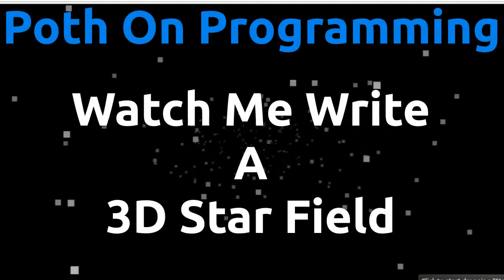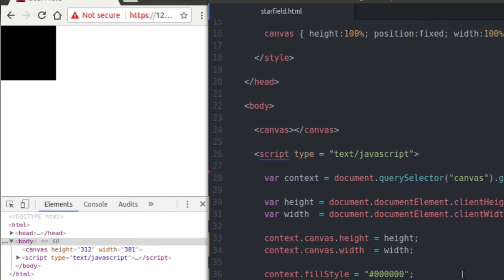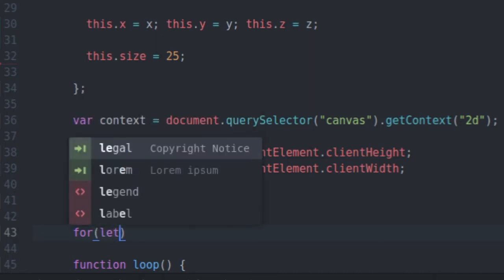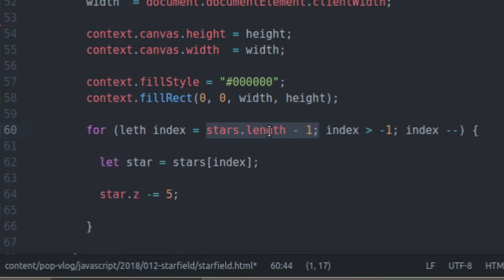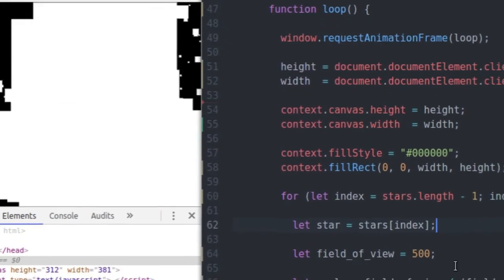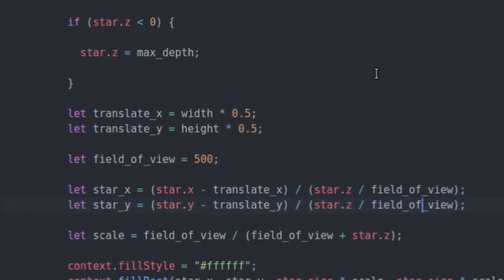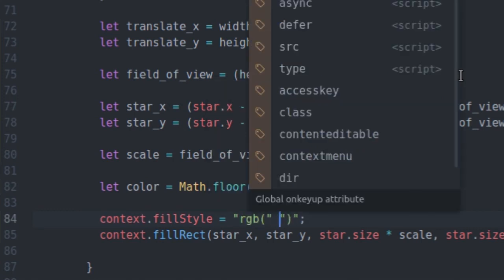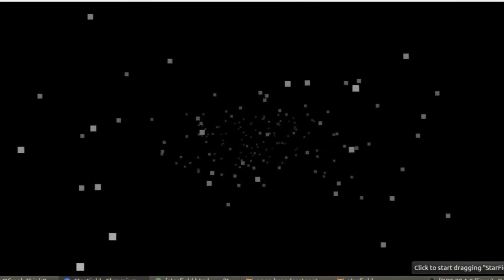Watch Me Write A 3D Star Field in Pure JavaScript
Watch Me Write a 3D star field program in pure JavaScript without any libraries. If you want to learn how to program 3D graphics, this is a good place to stard. JavaScript isn't your typical candidate for 3D graphics, but simple 3D scenes are no problem for the browser and the math is the same no matter what language you are using.

Check out the source code here ( ONLY 99 LINES!